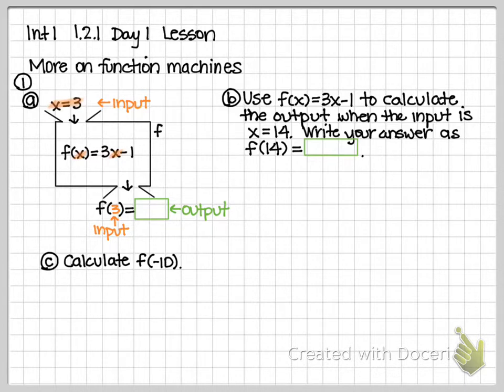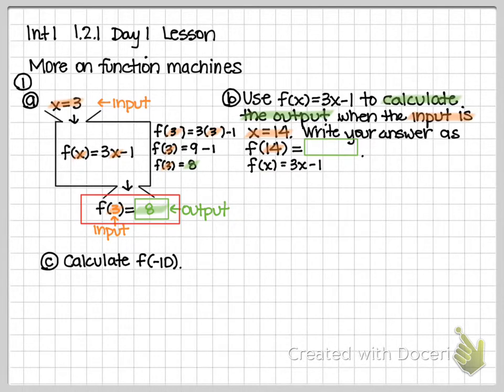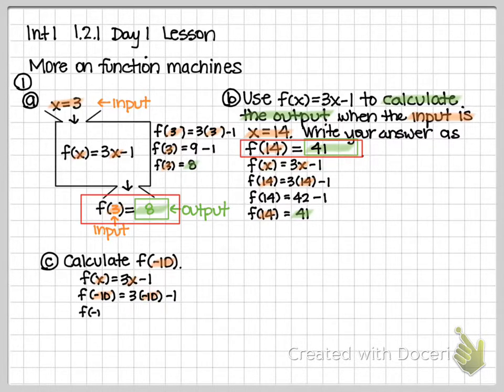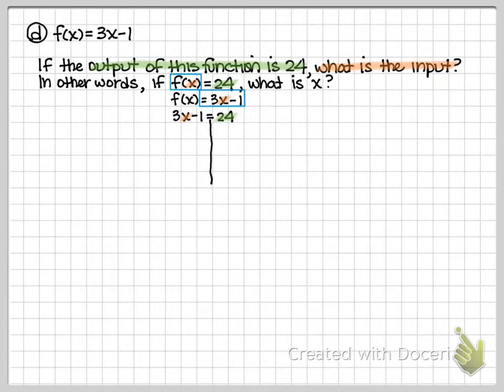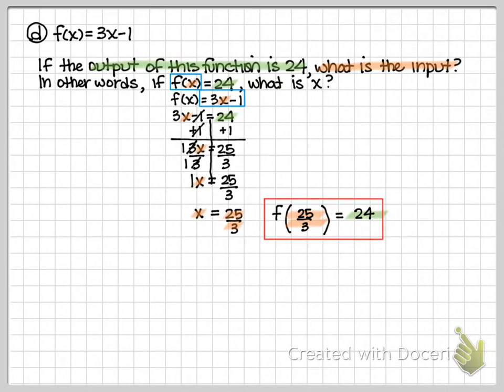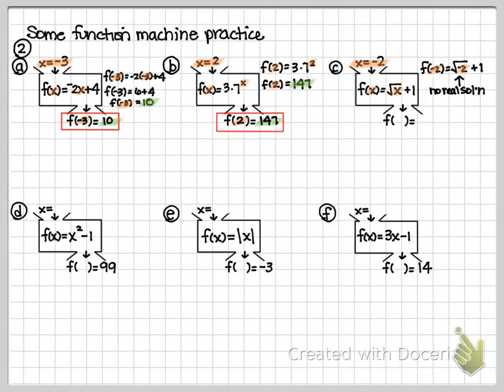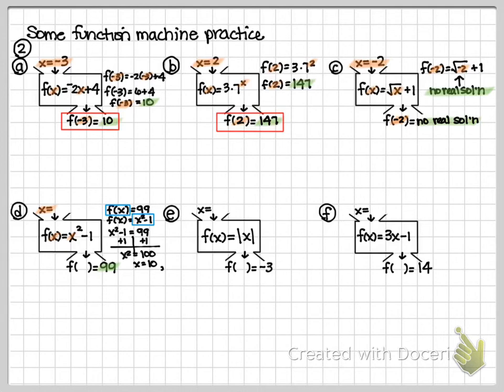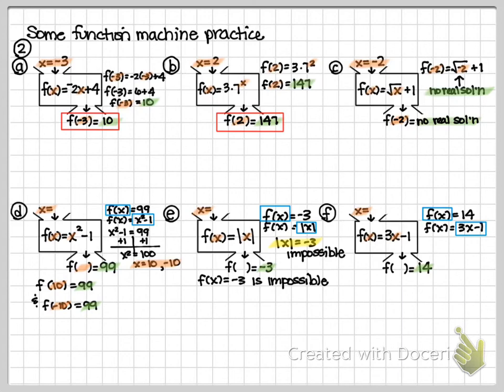Integrated 1 CPM 1.2.1 (Function machines)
Function machines: practice with input x and output f(x).  Given an input x, calculate the corresponding output f(x).  Given an output f(x), calculate the corresponding input(s) x.